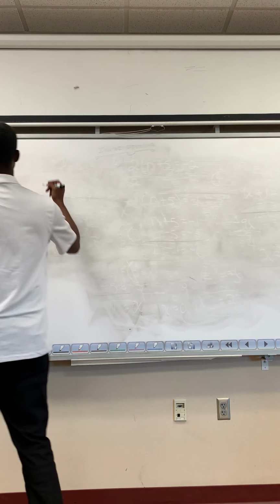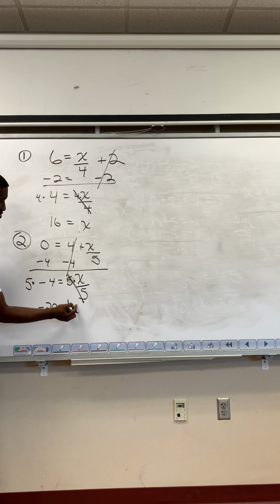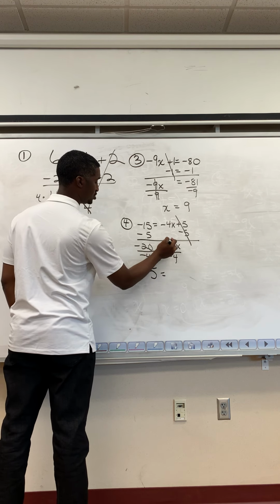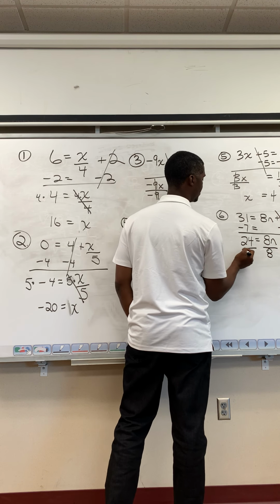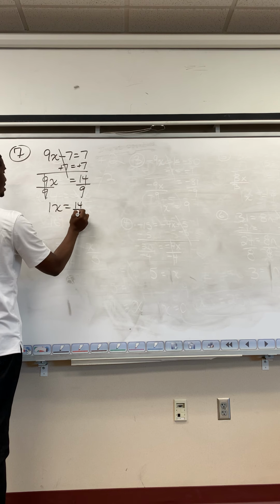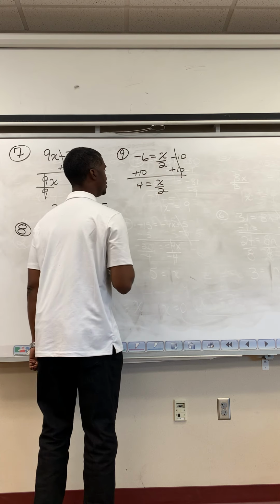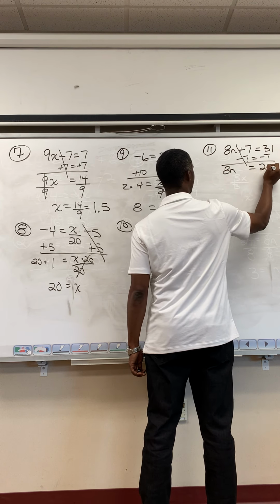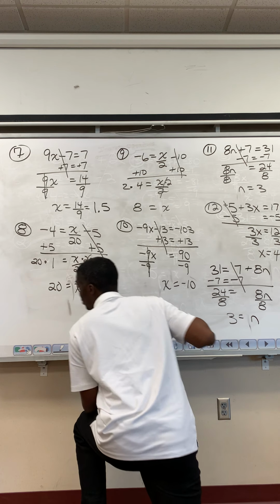2 step equations test